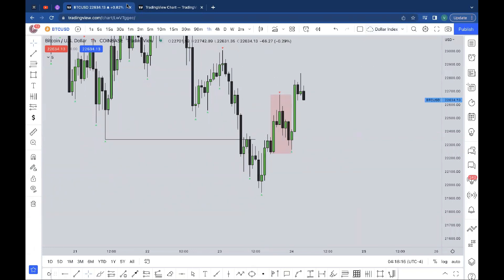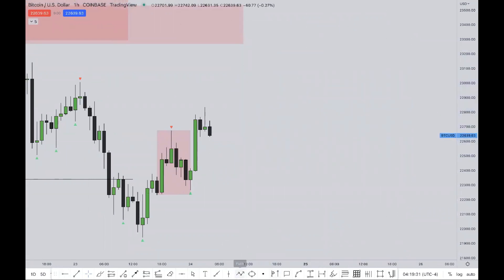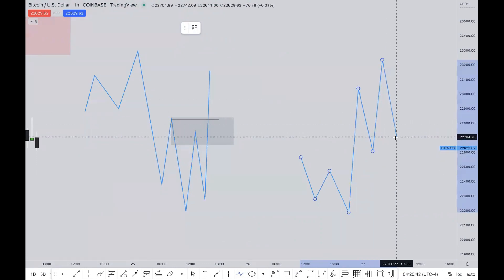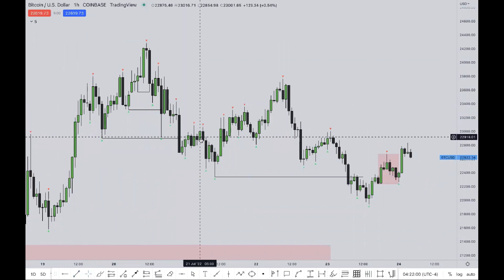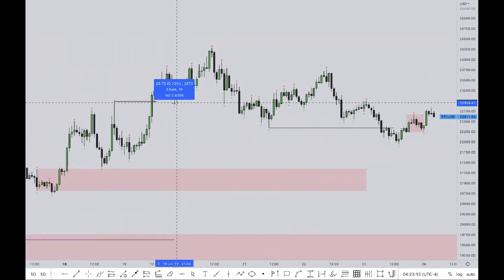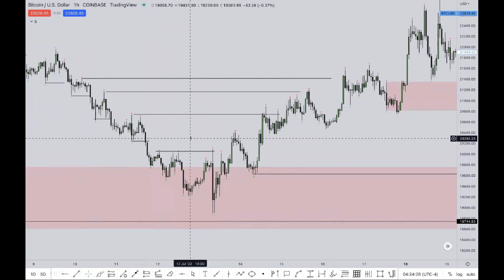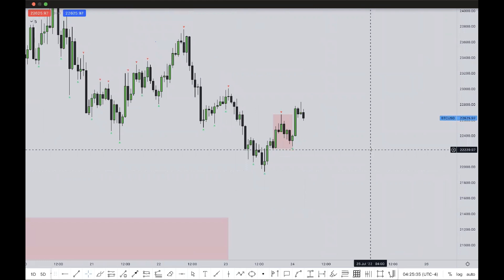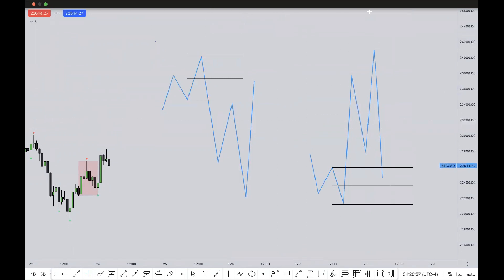Algorithmic Ping Pong PT.5: Smart Money Traps (Extended)